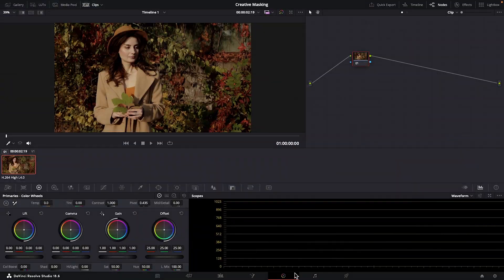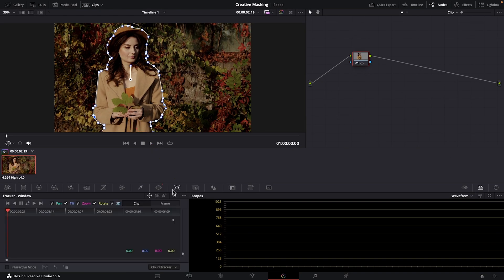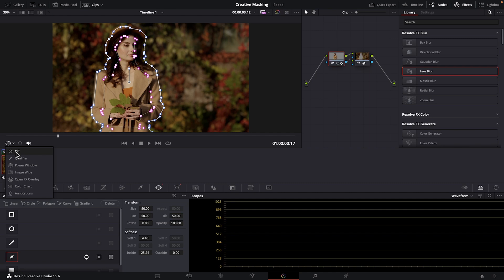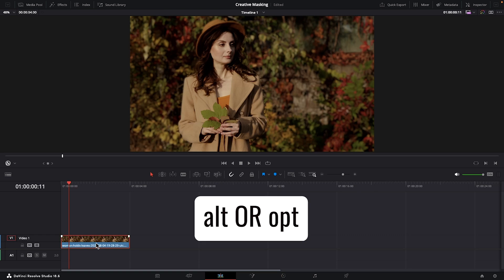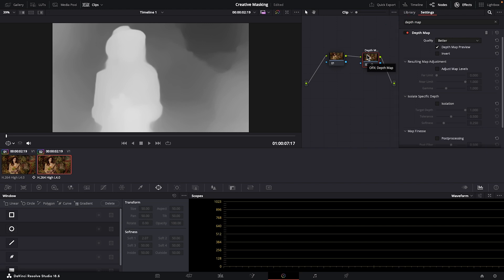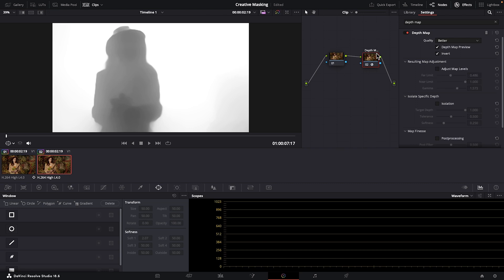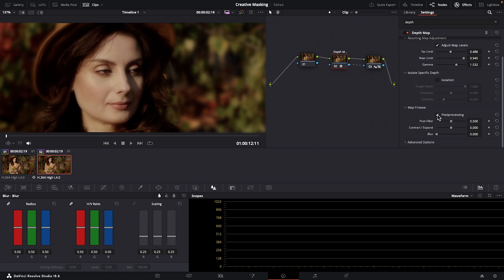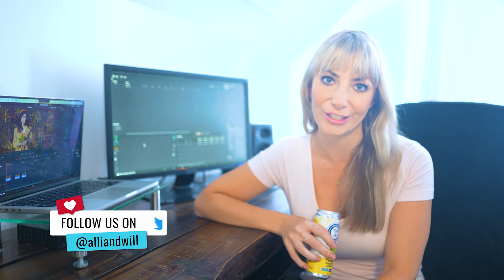Best Way to BLUR BACKGROUND in DaVinci Resolve Free & Studio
In this video editing tutorial, Alli shows you how to blur the background of a clip, to give it a shallow depth of field, bokeh look. Alli shows you how to do this using the free version of DaVinci Resolve as well as the Studio version!
We'll be working in the Color Page and looking at how to mask, track, use Lens Blur, Blur Radius and Depth Map!